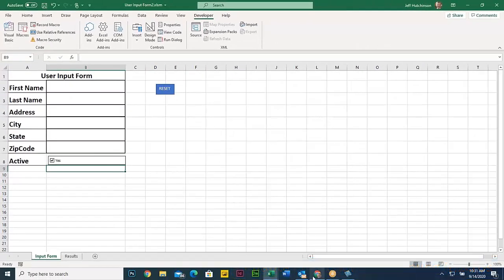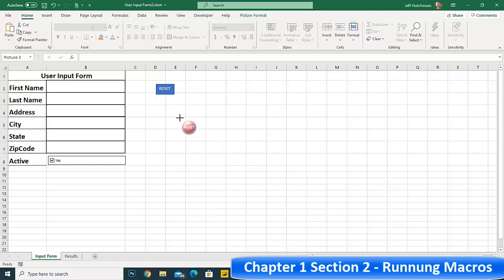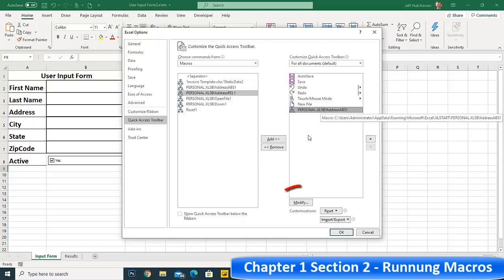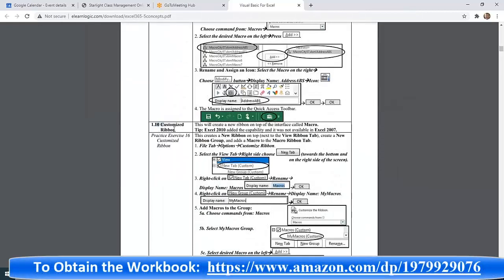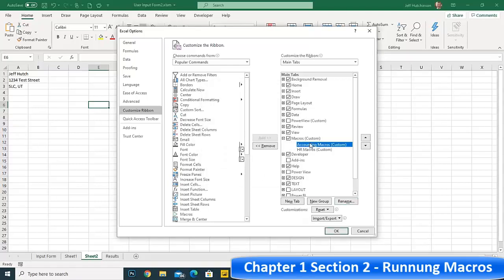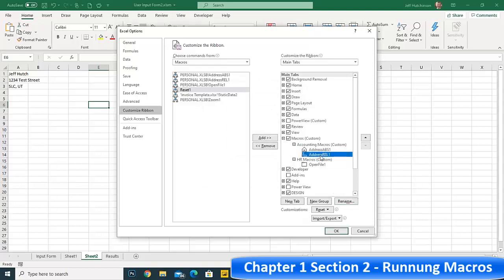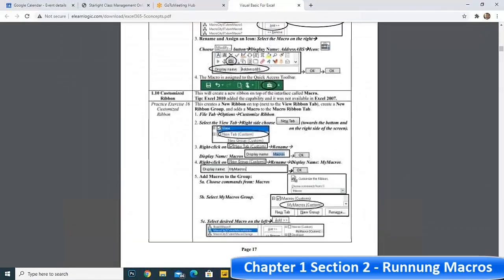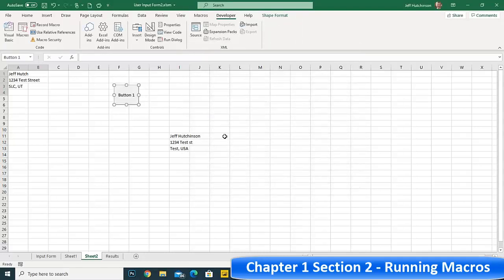Excel 365 Visual Basic Part 27 – Running Macros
In this video, you will learn how to automate routine tasks at the push of a button. It will cover how to write a Macro, open a Macro with the proper security, determine the difference between Absolute and Relative, learn debugging techniques, assign Macros to Form Buttons, Shape Buttons, Graphic Objects, Quick Access toolbar, Customized Ribbons, keyboard commands, and understand Visual Basic code. The code is written in Visual Basic and we will review the code in order to make a few changes if necessary. We will run through many different examples to show the power in your control! Overall, it is not difficult to record a Macro; in fact, any novice student can do it. This will increase your overall productivity by automating routine tasks.

Courseware: Excel 365 - Formulas, Charts, And PivotTables

Chapter 1 - Excel Macros
In this chapter, you will learn how to automate routine tasks at the push of a button. It will cover how to write a Macro, open a Macro with the proper security, determine the difference between Absolute and Relative, learn debugging techniques, assign Macros to Form Buttons, Shape Buttons, Graphic Objects, Quick Access toolbar, Customized Ribbons, keyboard commands, and understand Visual Basic code. The code is written in Visual Basic and we will review the code in order to make a few changes if necessary. We will run through many different examples to show the power in your control! Overall, it is not difficult to record a Macro; in fact, any novice student can do it. This will increase your overall productivity by automating routine tasks.

Section 2 - Running Macros
In this section, the student will learn how to run Macros (using assign Macros to Form Buttons, Shape Buttons, or graphic objects), Quick Access toolbar, Customized Ribbons, keyboard commands, and Macros dialog box. Specific concepts to be covered are: Shape Buttons, Picture Buttons, Quick Access Toolbar (QAT), Customized Ribbon, Form Buttons, and review the Unassigned Macros Keys.